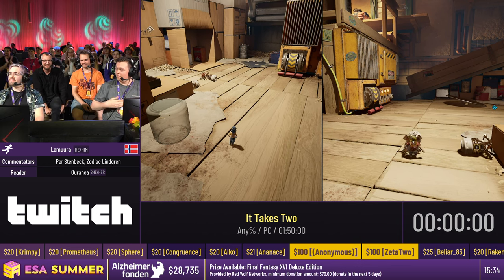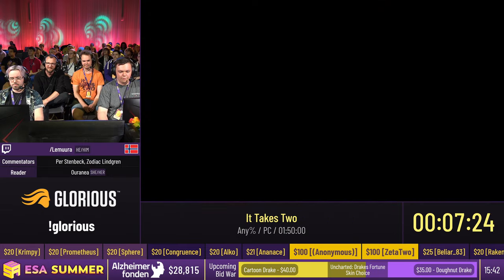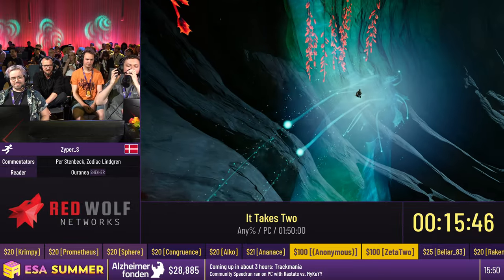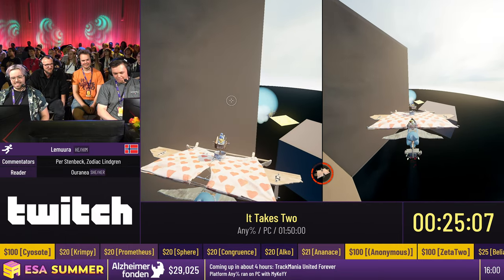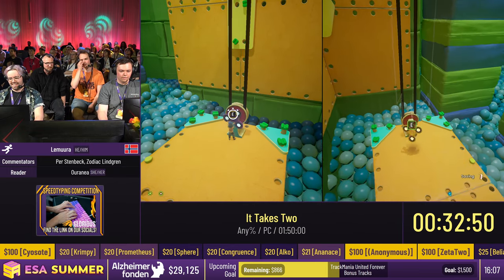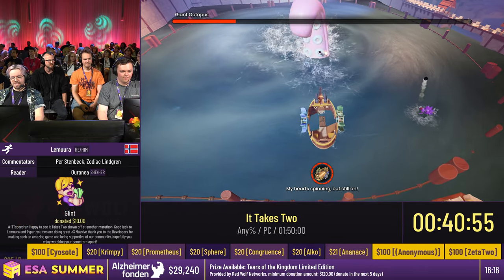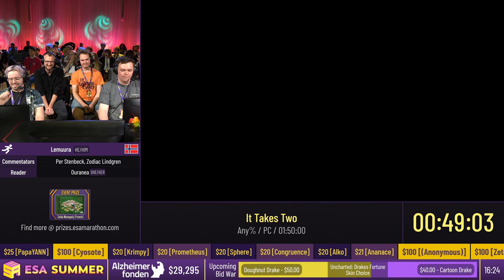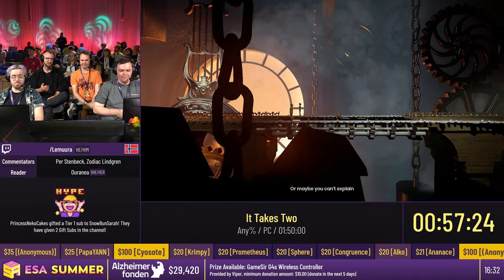It Takes Two [Any%] by Zyper_S and Lemuura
This run was recorded live at ESA Summer 2023, which took place from July 22nd to 29th, 2023. The event is over, but you can still donate to Alzheimerfonden